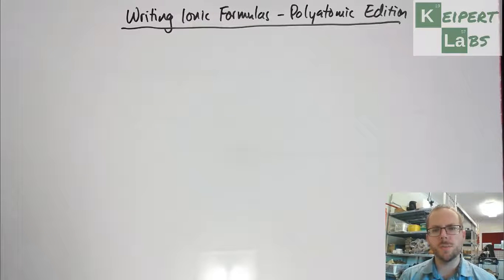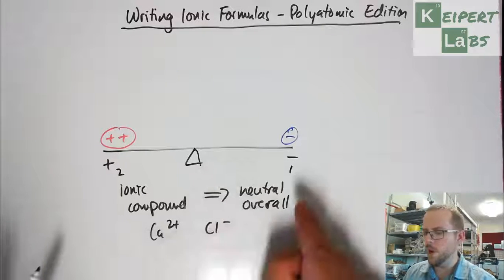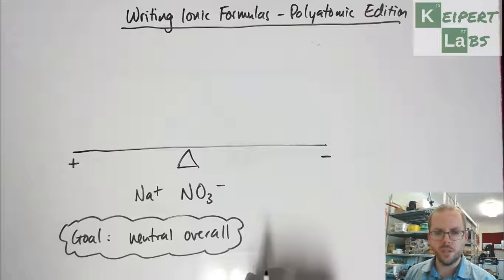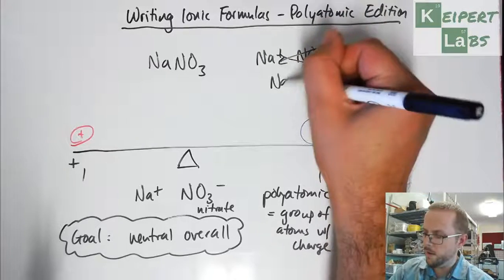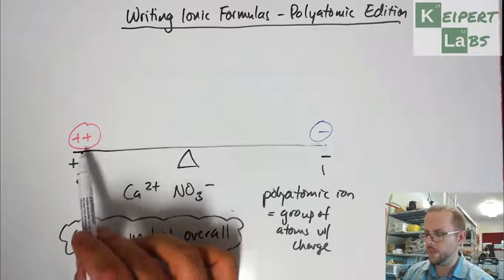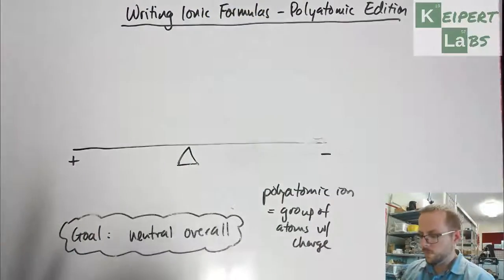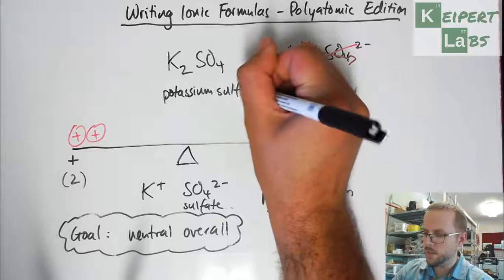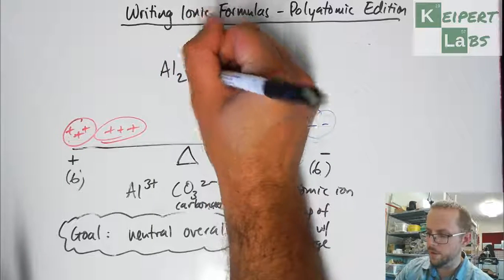Writing Ionic Formulas - the Polyatomic Edition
In this episode of Keipert Labs, we level up to the polyatomic edition - practising writing formulas for compounds involving polyatomic ions (like nitrate, sulfate and carbonate). Take on the challenge!